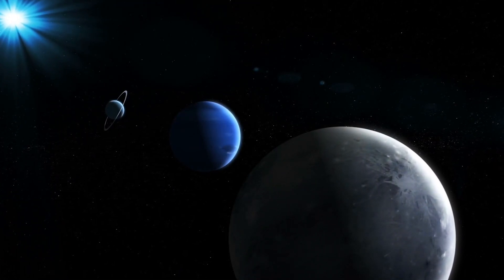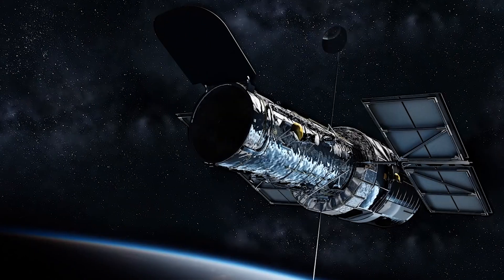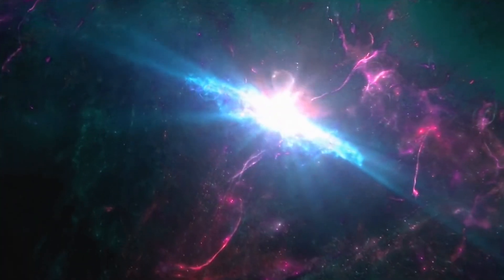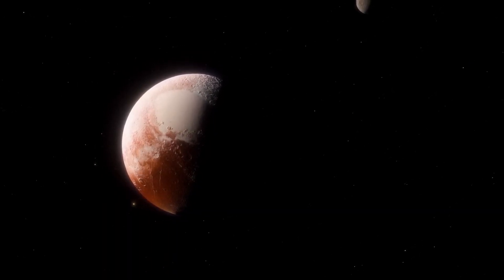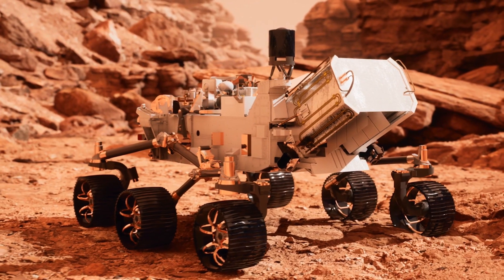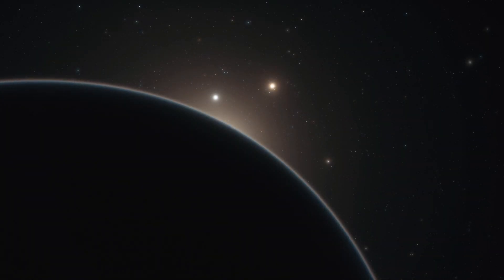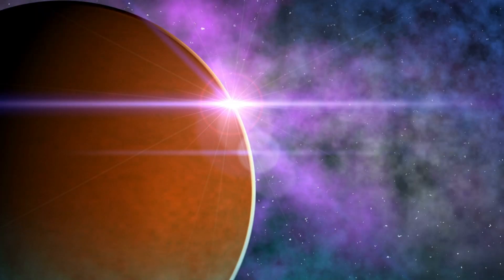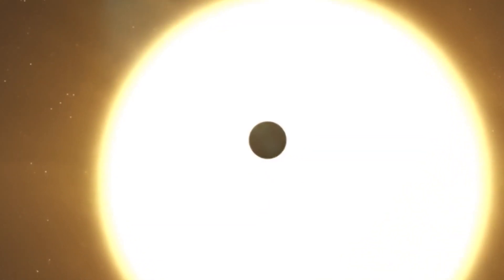Life Beyond Earth | Exploring the Habitable Exoplanets (TOI-4306b) (LP 890-9c)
Welcome to the channel. In this video, we will explore the habitable exoplanets "TOI-4306b" and "LP 890-9c".

A group of worldwide scientists has identified two new "super-Earth" planets. Both planets are bigger than Earth and are fewer than 100 light years distant. And one of them could possibly be appropriate for life.

The Super-Earths are a distinct category of solar system exoplanets. According to NASA, they are bigger than our planet but lighter than the ice giants. The researchers discovered that the planets might be up to ten times the mass of Earth.

The discoveries were made by NASA's Transiting Exoplanet Survey Satellite.

After being discovered by NASA's spacecraft, the first planet was called LP 890-9b or TOI-4306b. It was later validated by SPECULOOS. The team has established that the planet is around 30% bigger than Earth. It has a radius of about 5,200 miles and takes only 2.7 days to orbit its sun.

Scientists have long been aware of the second planet, LP 890-9c, often known as SPECULOOS-2c. After reviewing its qualities, this planet became more intriguing. It is significantly further away from its star than the first planet. It is also fairly huge, having a radius of 5,400 miles, almost 40% larger than the Earth.

The search for habitable exoplanets is an ongoing process, with new discoveries being made all the time. In order to be considered habitable, a planet must meet certain criteria. It must be located in the "habitable zone" of its star, which is the region where temperatures are just right for liquid water to exist on the surface. Water is essential for life as we know it, so this is a crucial factor in determining whether a planet could support living organisms.

Another important factor in determining whether a planet is habitable is its atmosphere. A planet with a thick atmosphere can help regulate its temperature and protect it from harmful radiation from its star. This is important because without these protections, life would not be able to survive on the surface.

One of the most exciting recent discoveries in the search for habitable exoplanets was made by NASA's Kepler mission. In 2015, Kepler discovered an Earth-sized planet orbiting a star in the habitable zone. This was an incredible discovery because it was the first time that scientists had found an exoplanet that was both Earth-sized and located in the habitable zone.

Since then, other potentially habitable exoplanets have been discovered using various methods, such as radial velocity measurements and transit observations. Some of these planets are even closer to us than previously thought, such as Proxima Centauri B, which orbits our nearest neighboring star.

Despite these exciting discoveries, there are still many challenges facing scientists who are searching for habitable exoplanets. One major challenge is detecting signs of life on these planets from such great distances. Even if we find a planet that meets all of our criteria for being habitable, we may not be able to determine whether it actually supports life without physically visiting it.

Another challenge is determining how long a planet can remain habitable over time. Factors such as changes in its star's brightness or gravitational interactions with other planets in its system can affect a planet's ability to support life over long periods of time.

Despite these challenges, scientists remain optimistic about finding habitable exoplanets in our galaxy and beyond. With new technologies being developed all the time, we may soon be able to detect signs of life on distant planets and learn more about their potential for supporting living organisms.

In conclusion, habitable exoplanets are fascinating objects that have captured the human imagination since their discovery decades ago. These planets offer us hope that there may be other forms of life out there beyond our own solar system and provide us with opportunities to learn more about how planets form and evolve over time. While there are still many challenges facing scientists who study these objects, recent discoveries have given us reason to believe that we may one day find evidence of extraterrestrial life on another world beyond our own.